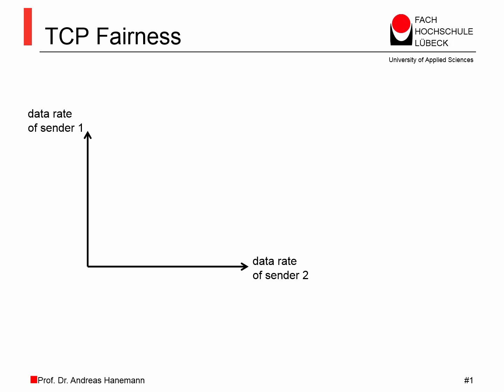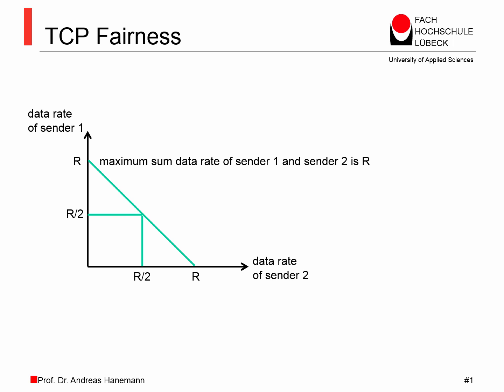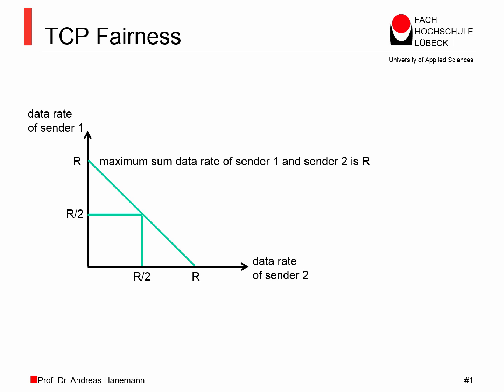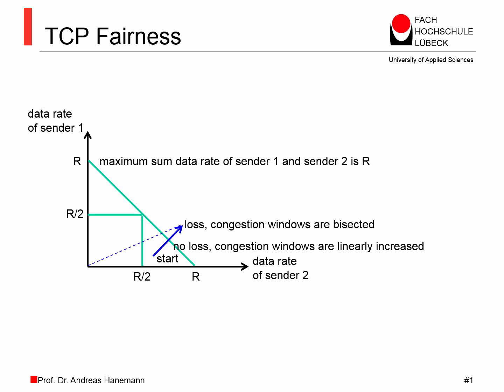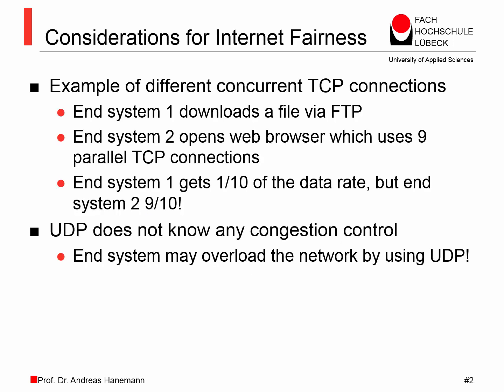Computer Networks MOOC - Fairness - Prof. Dr. Andreas Hanemann